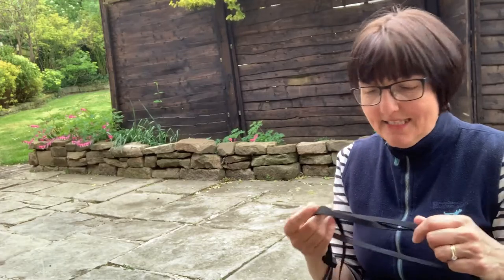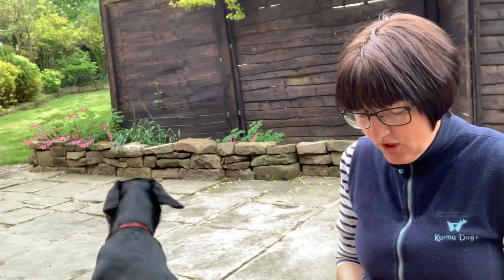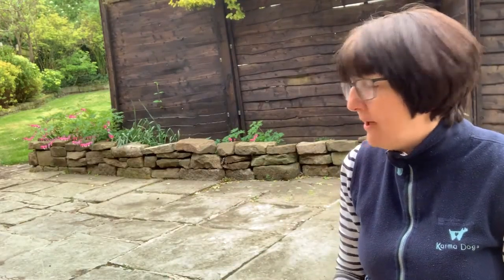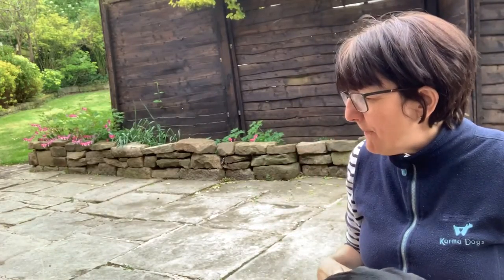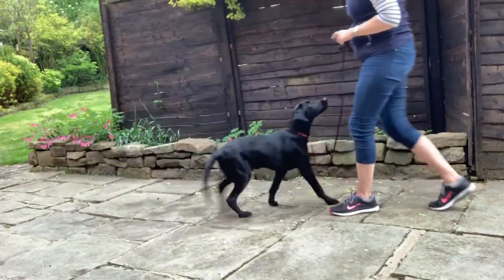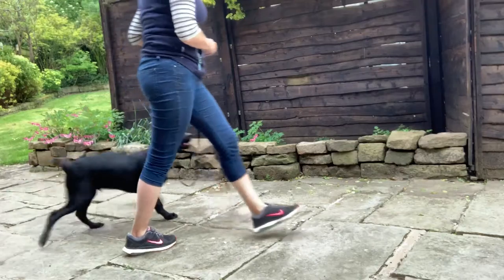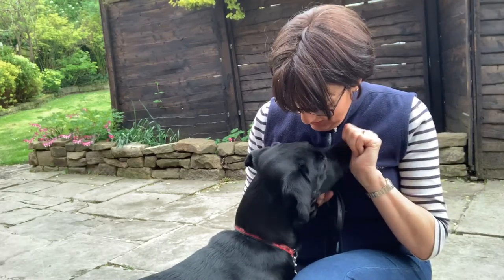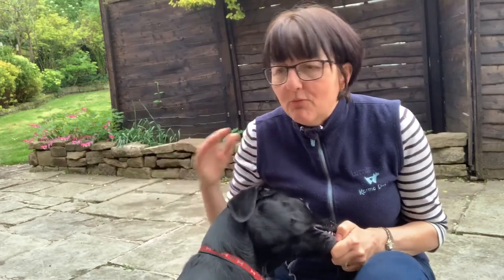Day 35 Heelwork (Part 1)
Shirt heelwork sessions outside. Here is the first of three short videos to help with your heelwork. Make it short and then have a break, play with your dog so that they look forward to practicing this.